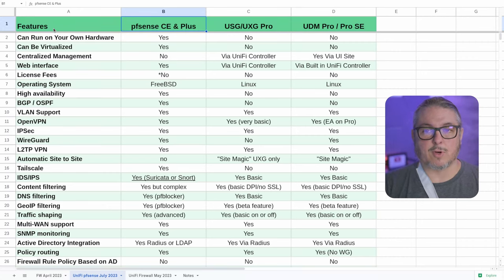A Detailed Comparison of The Latest pfSense and UniFi Firewalls in July 2023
Time Stamps ⏱️
00:00 pfsense vs UniFi firewall 2023
01:57 Firewall Comparison Chart
02:53 Running on Own Hardware
03:15 Central Management
04:18 Licence Fees & Support
04:58 High Availabilty
05:26 BGP & OSPF
05:37 VLAN support
06:17 OpenVPN  & IPSEC
06:44 Wireguard
07:14 UniFi Site to Site Magic
09:48 Tailscale Support
10:39 IDS & IPS Suricata and Snort
11:12 Content Filtering
11:52 DNS Filtering
12:06 Traffic Shaping
12:24 Multiple WAN Support
12:55 Policy Routing
13:10 Reverse Proxy
13:37 Let's Encrypt
13:53 Captive Portal
14:05 Traffic Monitoring and Reporting